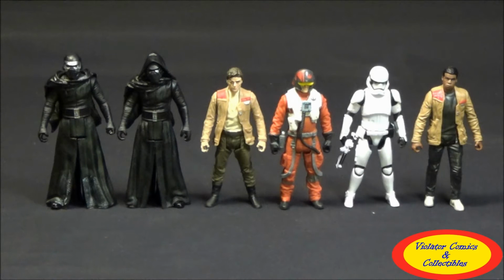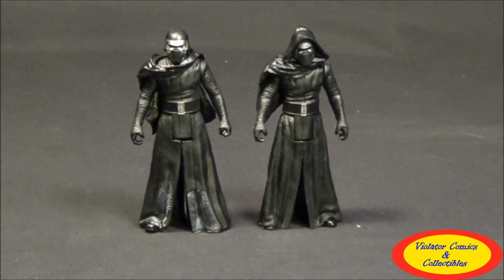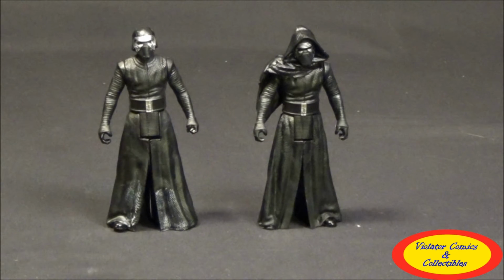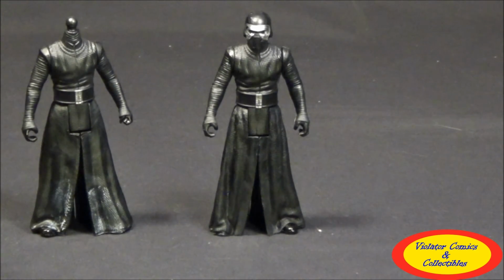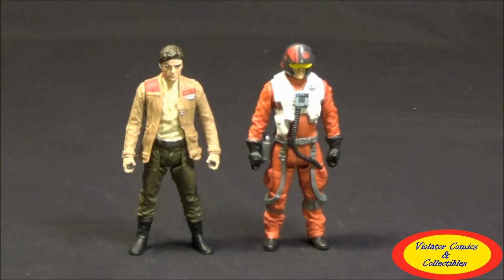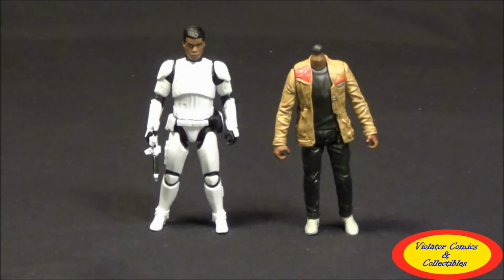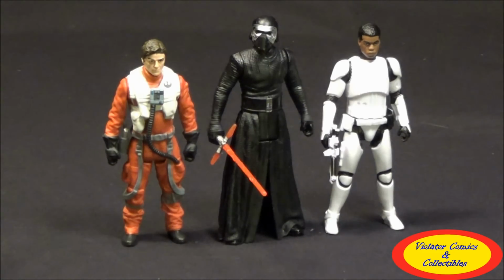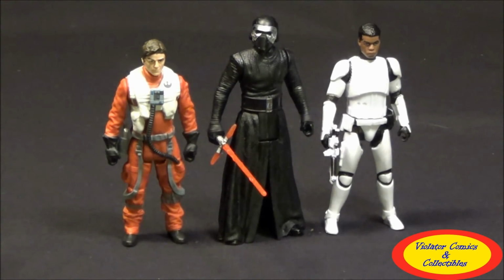Custom Star Wars The Force Awakens 3.75 Inch Figures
How to make a few custom Star Wars The Force Awakens toys, without damaging the figures.